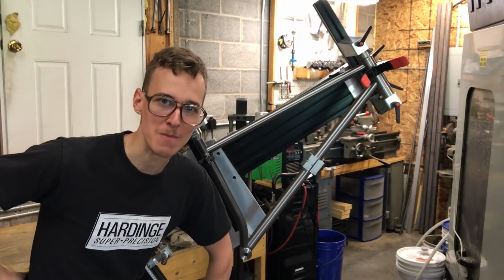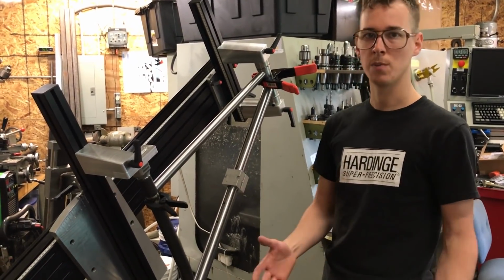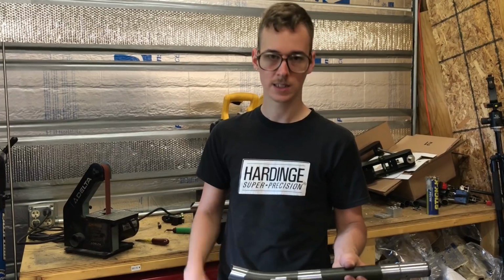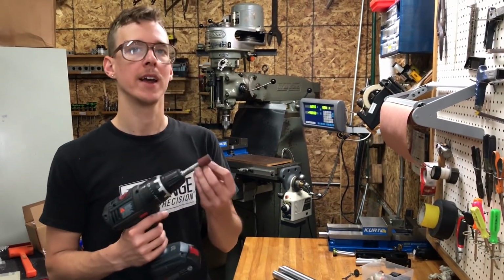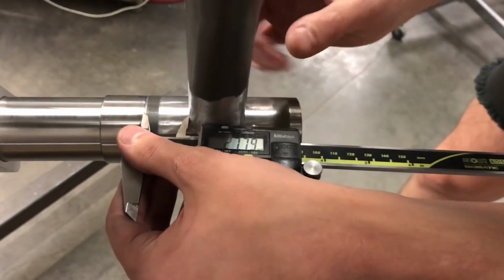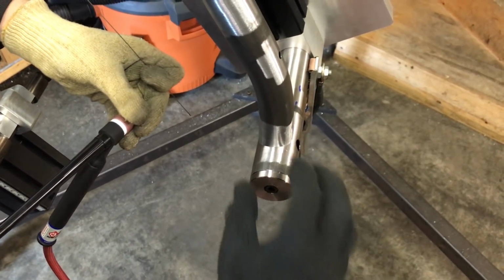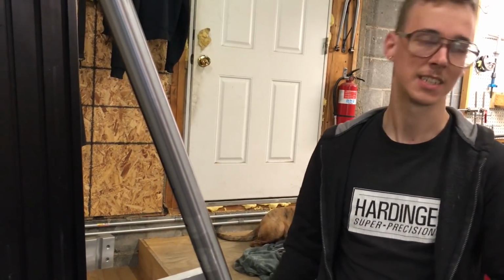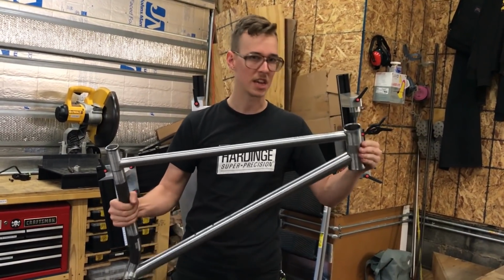Hardtail Frame Build: Front Triangle Weld Prep and Tack Welding!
Today we're finally tack welding the front triangle of my hardtail MTB frame together. It's very satisfying to see the front triangle taking shape and to get that TIG welding started.

Before I can actually do any of the welding, though, I had to spend a while with the belt sander and with some acetone, cleaning off the mill scale and then cleaning the tubes for welding. So I showed that process, too.

I generally use the frame jig to help me tack weld the frame together, and then I actually do the finish welding out of the frame jig.

I tried to explain my thought process as I was showing the tack welding for the front triangle: Where I'm placing the welds, why I'm using filler instead of just fusion welding, and other considerations.

In the next video, we fully weld out the front triangle of the bike frame!

Here is the playlist of the whole Hardtail Mountain Bike Frame Build—I'll keep adding to it as we go

For more videos on TIG welding in the bicycle framebuilding context, check out my TIG playlist